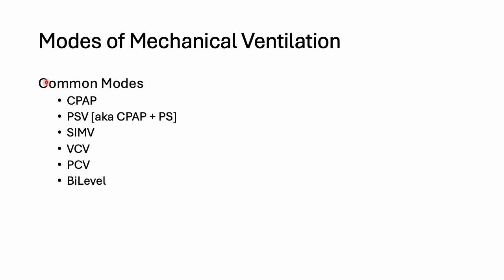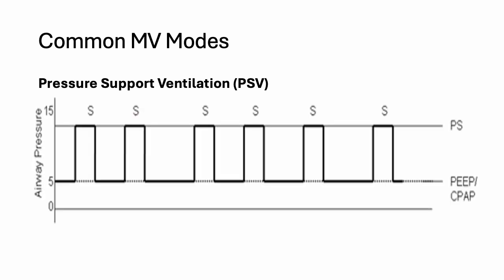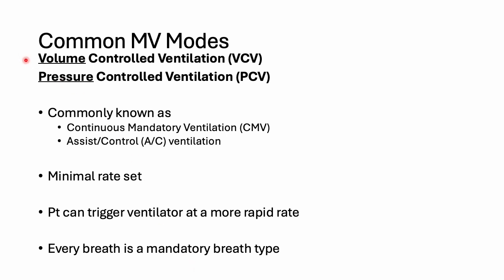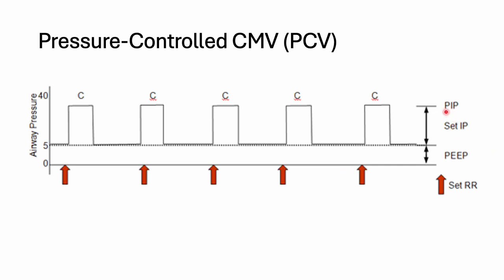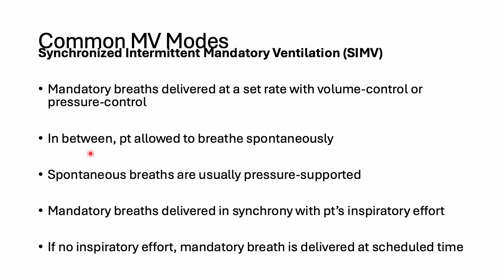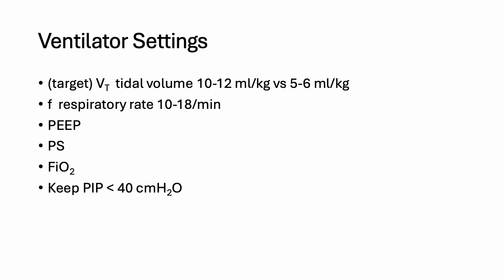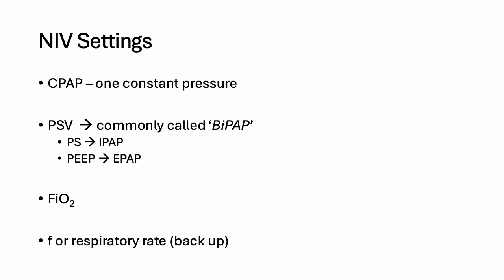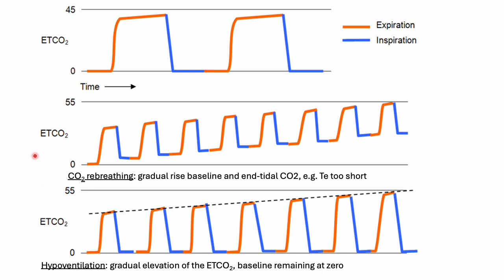[Video Lecture 2] Mechanical Ventilation - Common Modes & Capnography